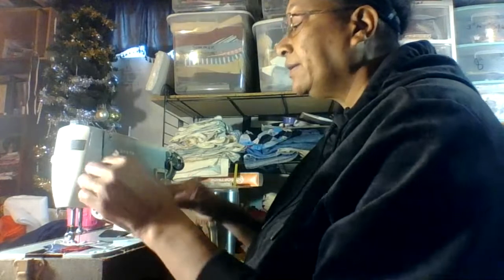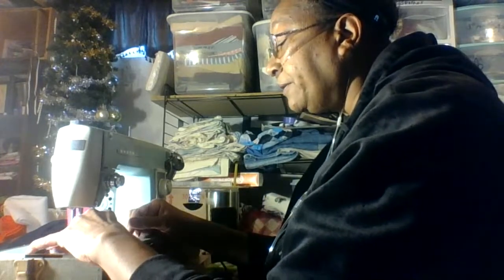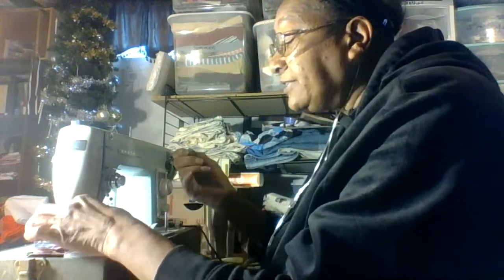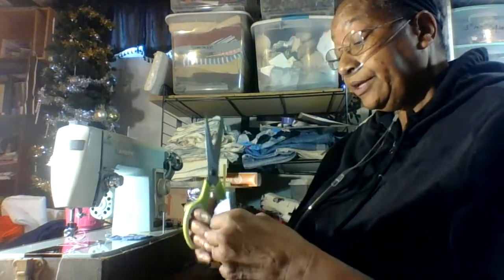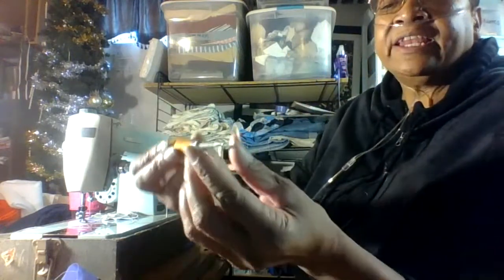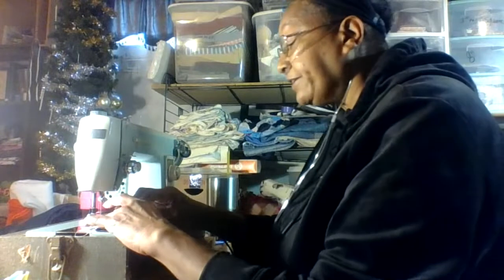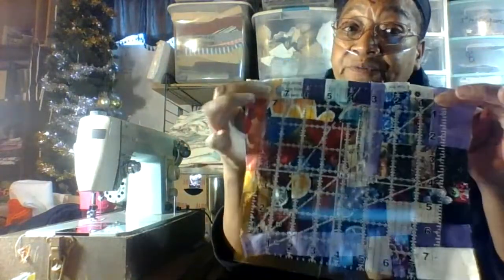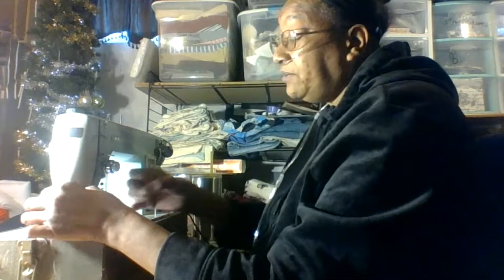Crumbs piecing Some quilt blocks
Using up some of my scraps to make a few quilt blocks.    working toward getting a good school bus to convert into a sewing studio so I can traver and teach anyone who asks.
I am not asking that anyone send me money... But If you wants to donate to my cause you can.

I have been sewing and quilting sense age 8. with my mother.  She did what she could to learn and get this down.   Many mistakes was made but I started to learn and produce some beautiful quilts tops for my Mother.  My dream is to build up on what I know and learned from this experience.  My whole life have been about sewing and Quilting.  Will you join me in this adventure?